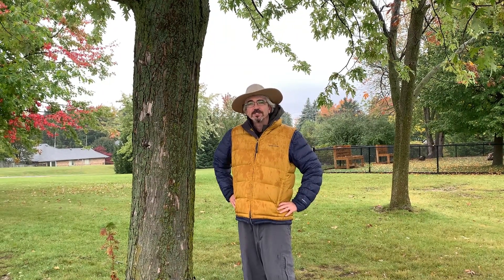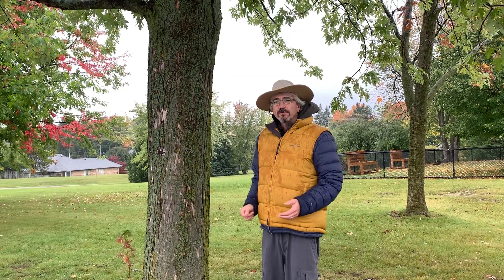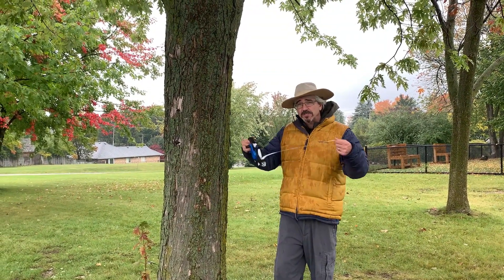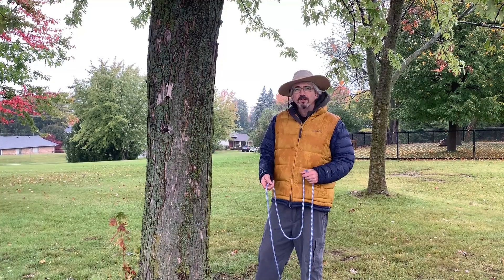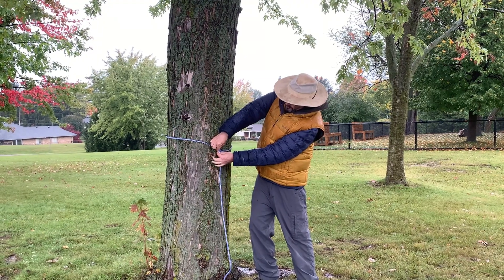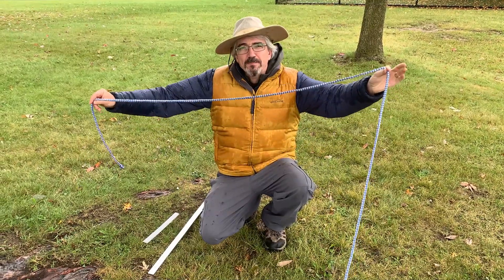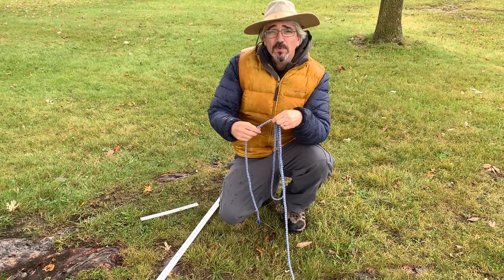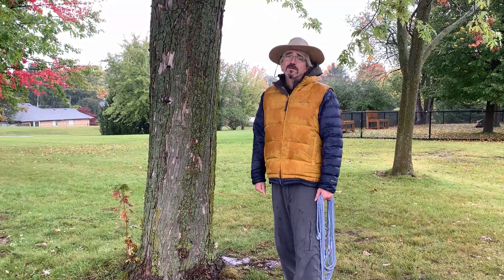Measuring Circumference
Sean McCammon from the Waterloo Region District School Board demonstrates how to measure the circumference of a tree for the Monster Tree challenge.